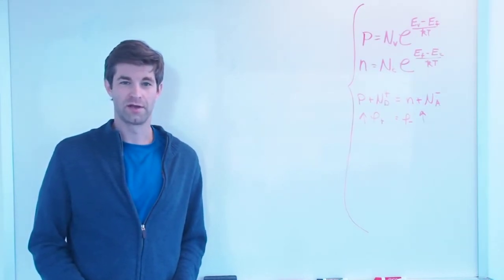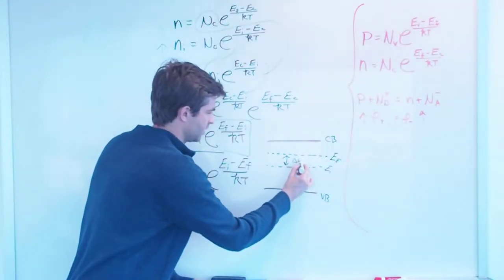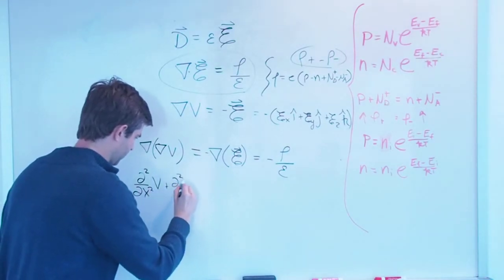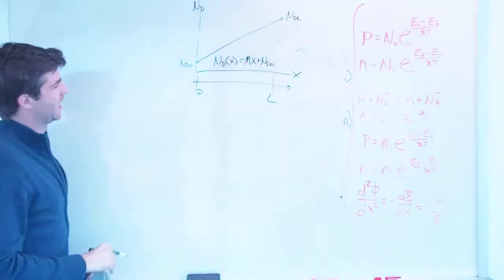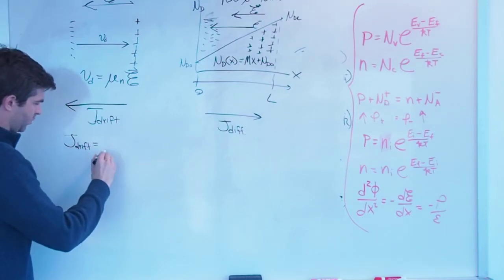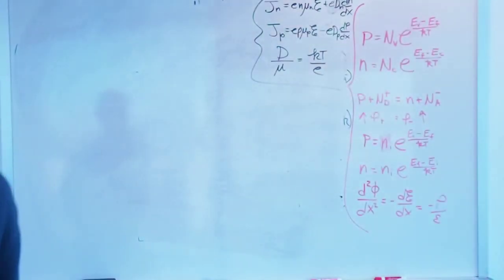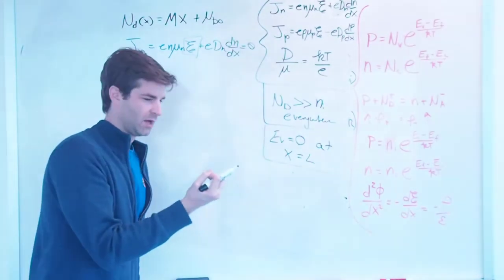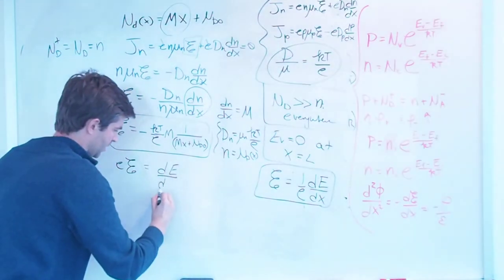Non-Uniformly Doped Semiconductor, Drift and Diffusion Current and The Poisson Equation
We will start with the derivation of an alternative expression for electron and hole density in a semiconductor which is a function of the intrinsic Fermi energy, intrinsic carrier concentration and Fermi level.  We will again derive the Poisson Equation from Gauss's Law and we will again talk about the general case of a linearly doped semiconductor which gives rise to an internal electric field as well as energy band bending in the semiconductor.  There will also be some discussion on drift and diffusion current in a semiconductor.